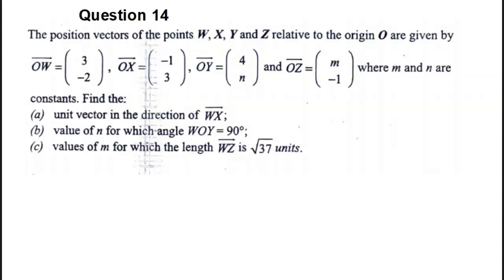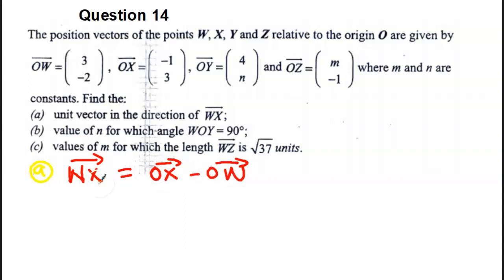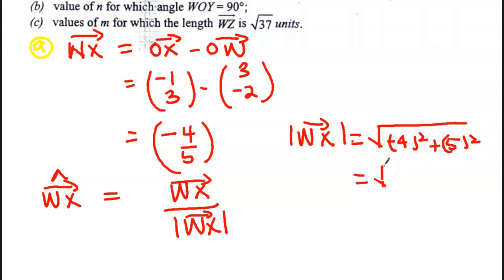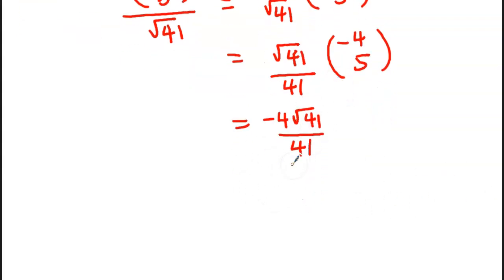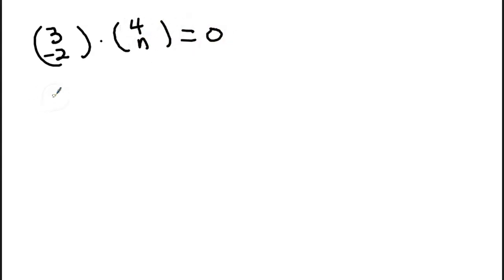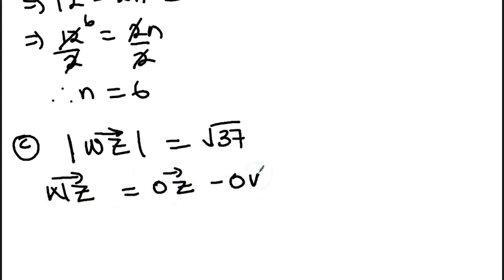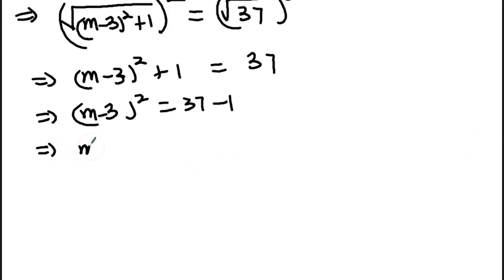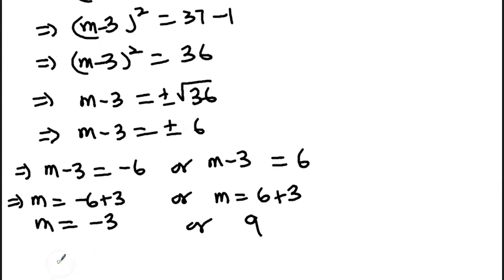WASSCE 2022 |EMATHS || Q14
WASSCE PAST QUESTIONS| Vectors ||